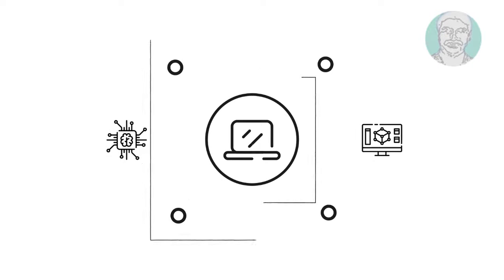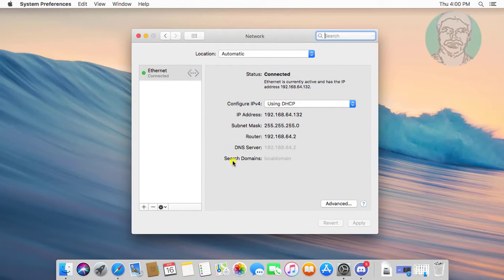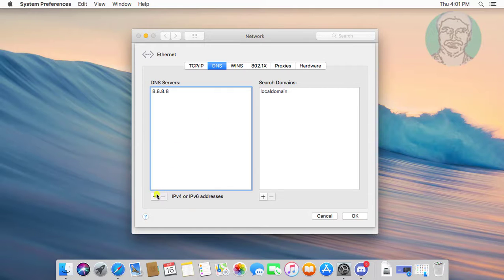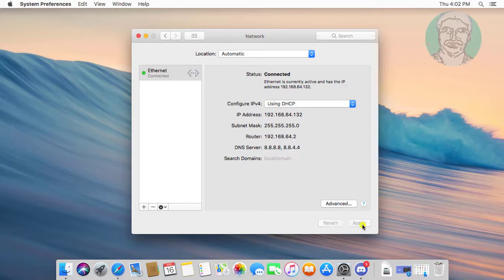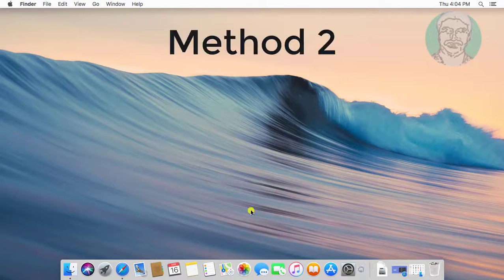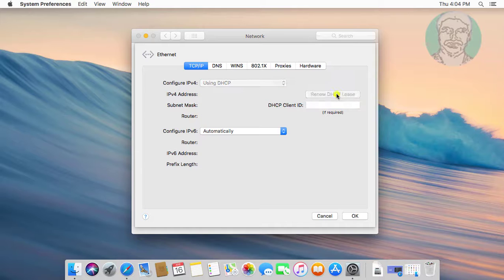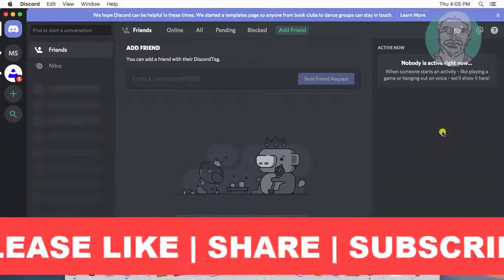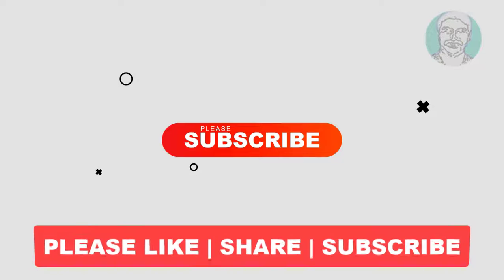Discord : Updating Errors in macOS [Tutorial]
This Tutorial Helps to Discord : Updating Errors in macOS [Tutorial]

Windows

MacOS